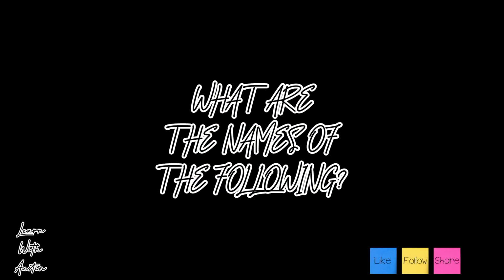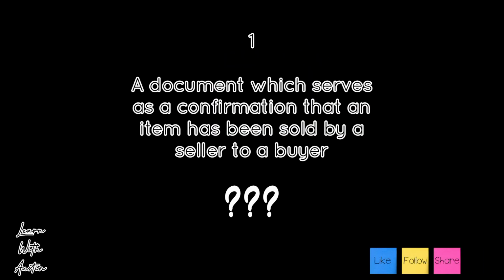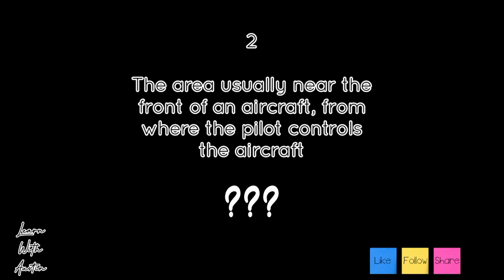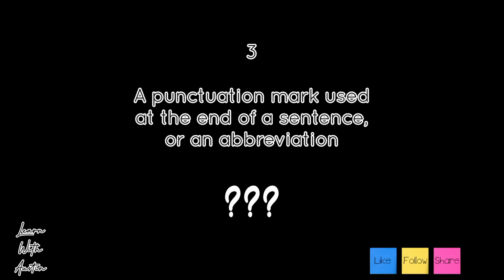IT'S QUIZ TIME | Answer & Win